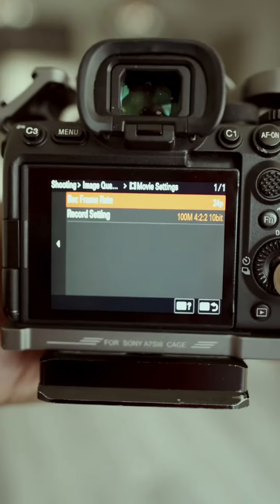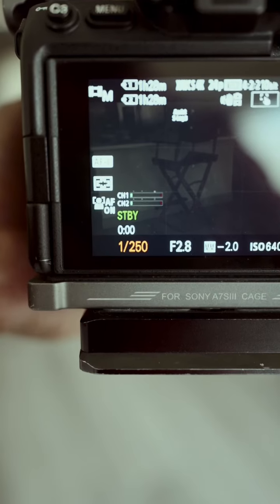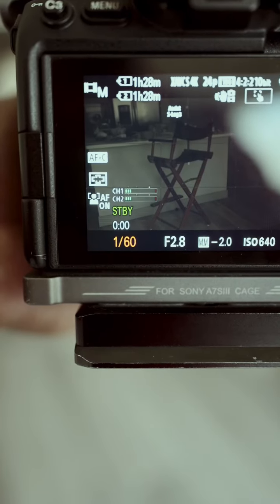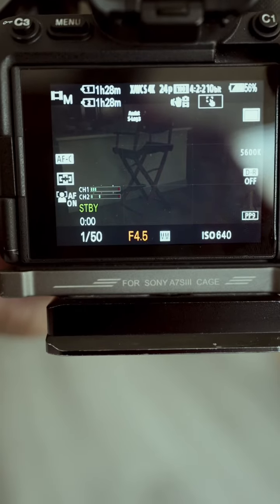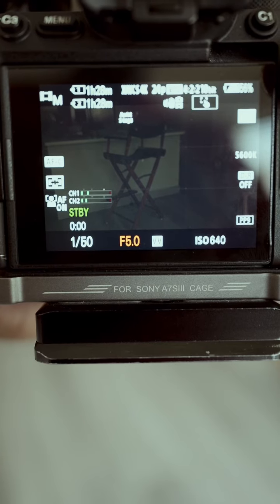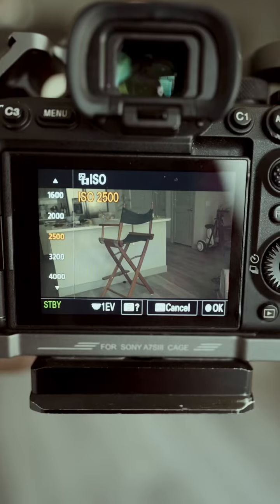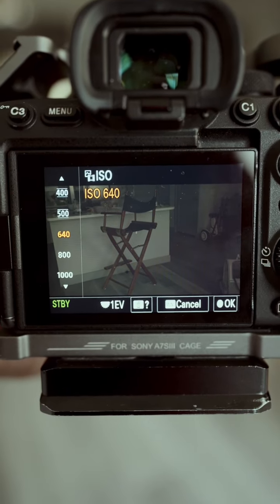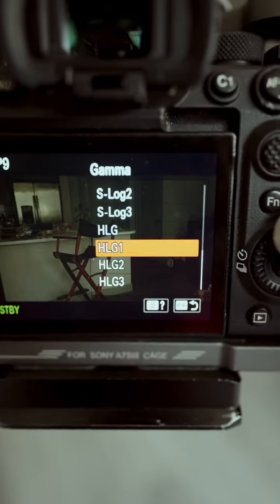Here are my camera settings when shooting video